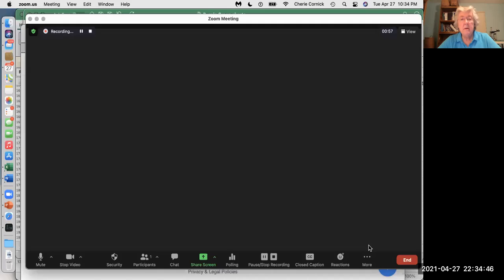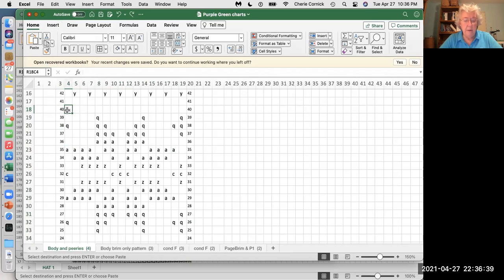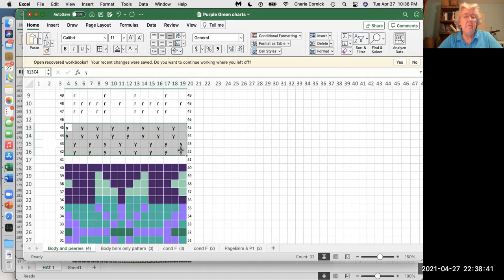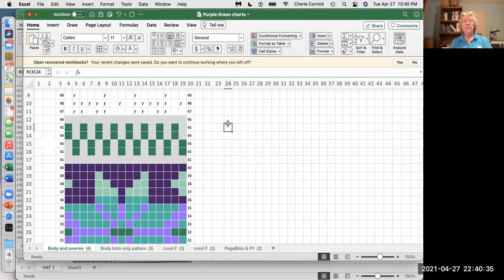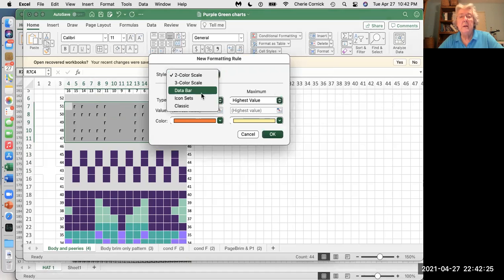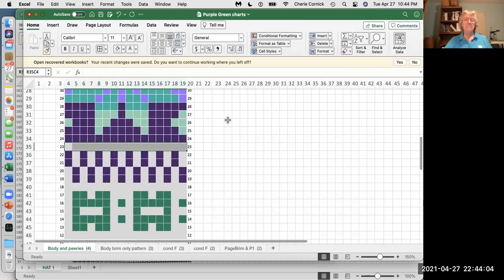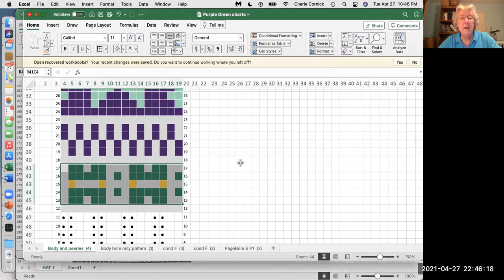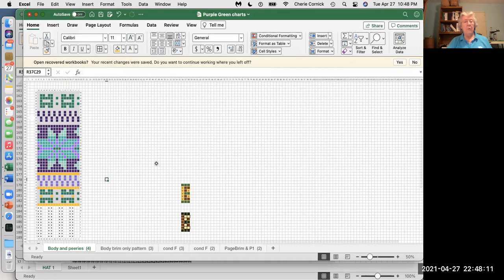Conditional Formatting on Diamond Rose Hat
Conditional Formatting in Excel is used to adjust the colors in the design.